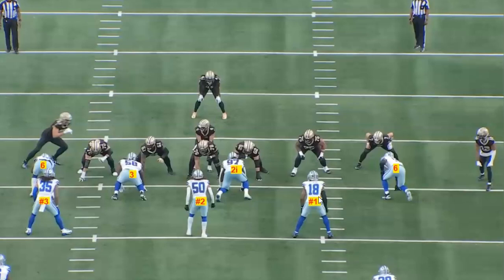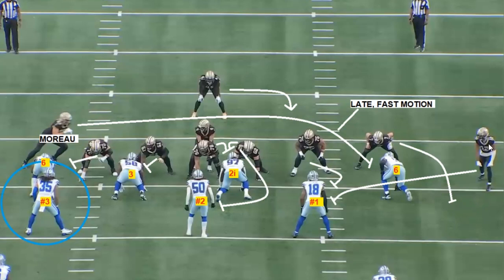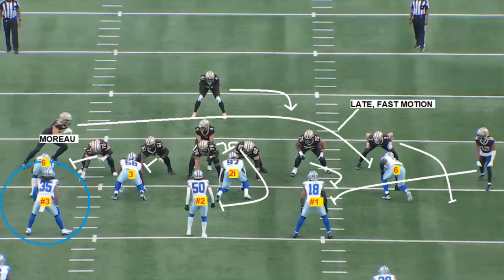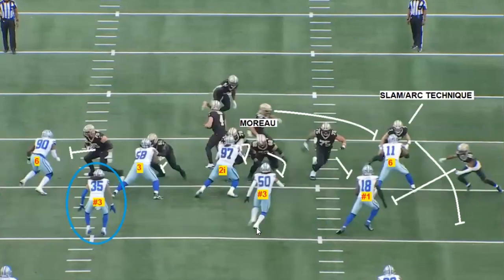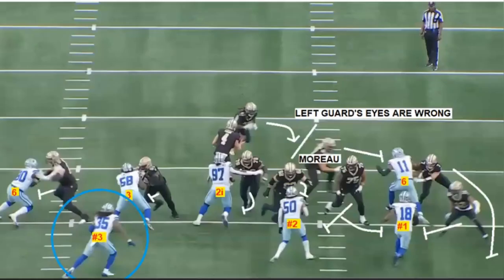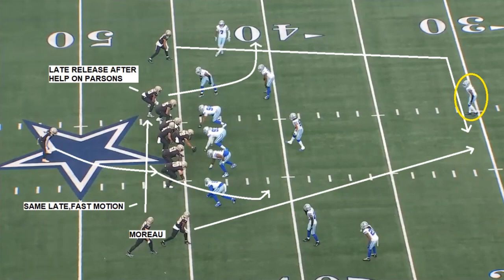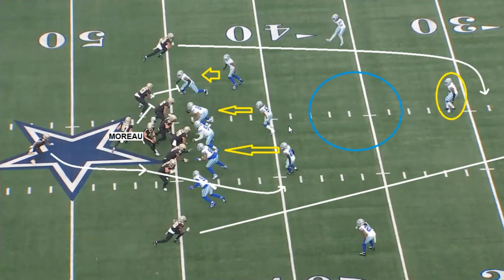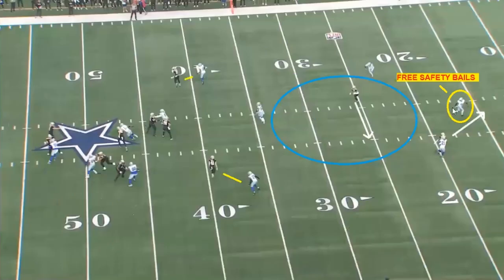How Klint Kubiak and the Saints will try to keep the Browns defense off balance: Film breakdown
Saints offensive coordinator Klint Kubiak runs a system Browns fans are familiar with. It features many of the same concepts that Browns head coach Kevin Stefanski likes to use and does a good job of making run plays look like passes and passes look like runs.

What should you watch for and how what will Browns defenders be dealing with as they try to navigate New Orleans' offense?

Cleveland.com’s Lance Reisland breaks down what the Saints do well and how it looks when it’s at its best and how the Saints have gotten better at blocking up what they’re trying to do as the season has progressed.